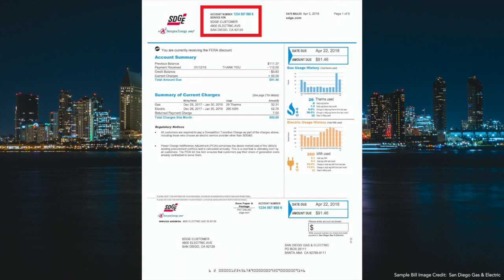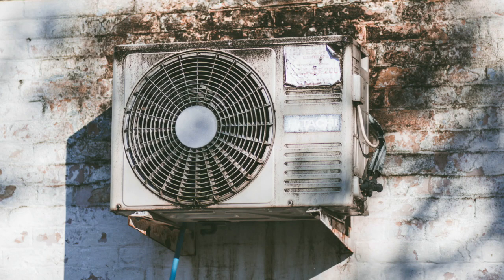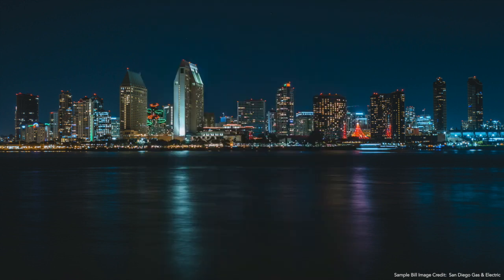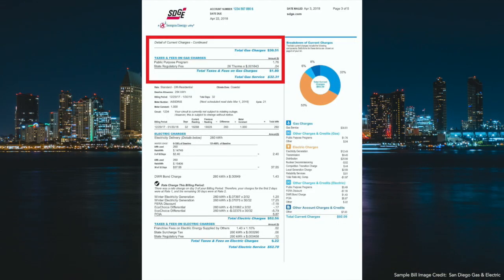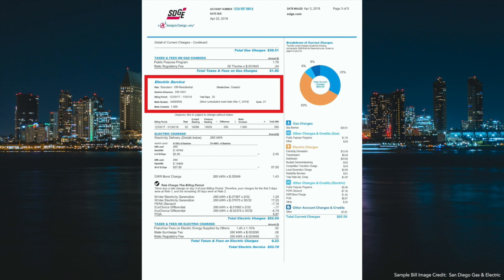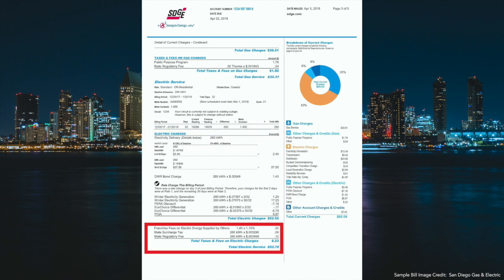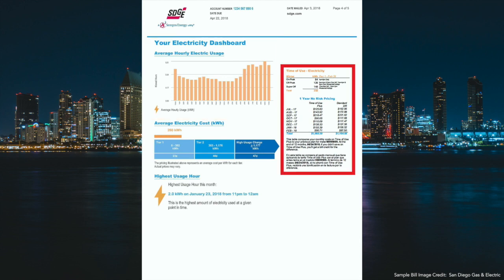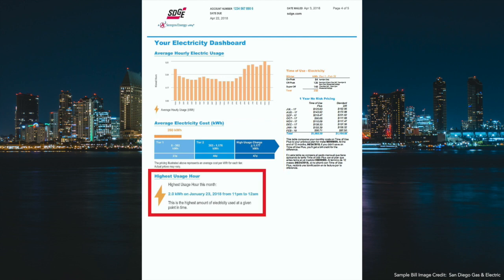How to Understand Your SDG&E Utility Bill - Part 1 of 2 - Reading Your Statement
How to Understand Your SDG&E Utility Bill - Part 1 of 2 - Reading Your Statement, presented by Dersch Design & Engineering